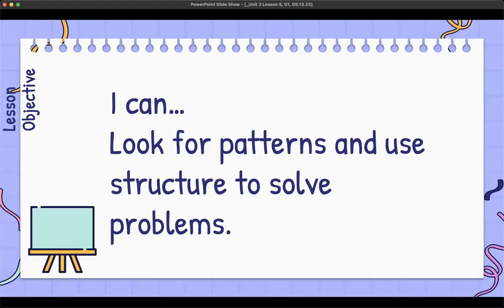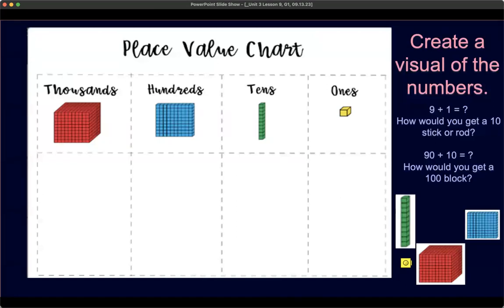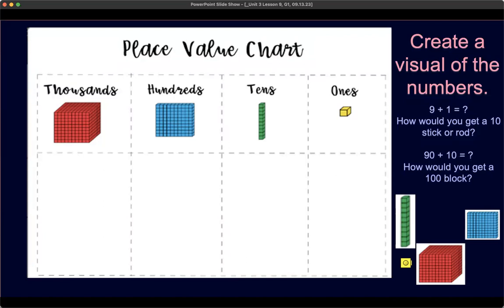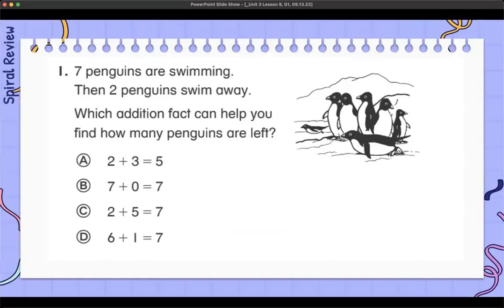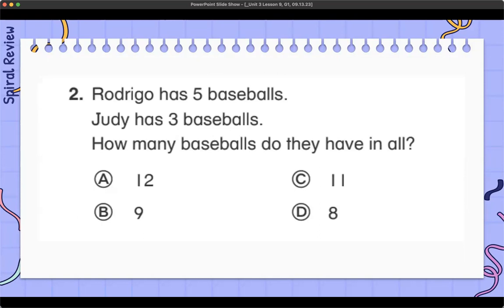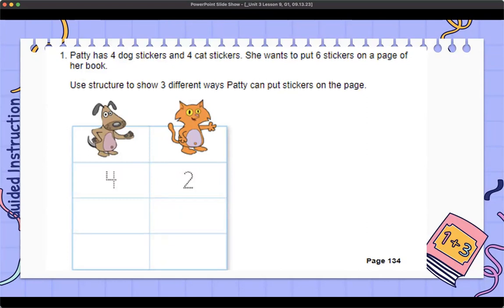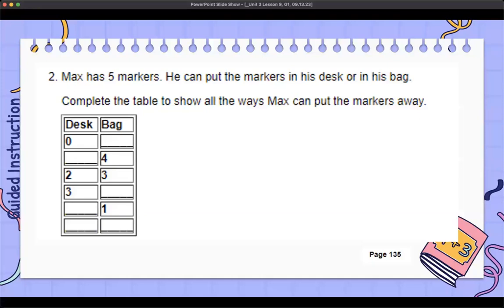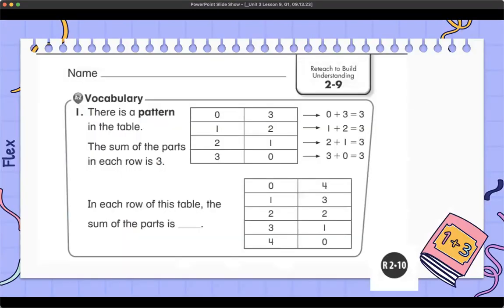Unit 3 Lesson 9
Lesson Objective: SWBAT: look for patterns and use structure to solve problems.